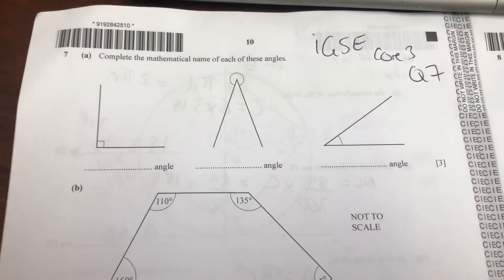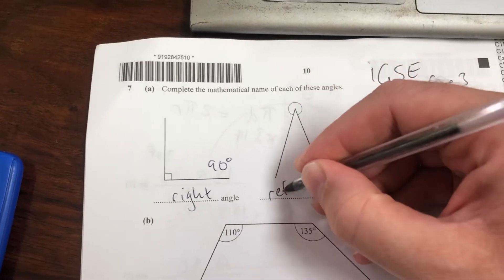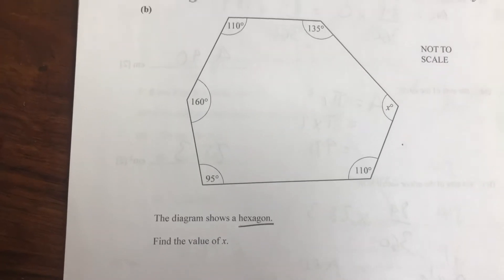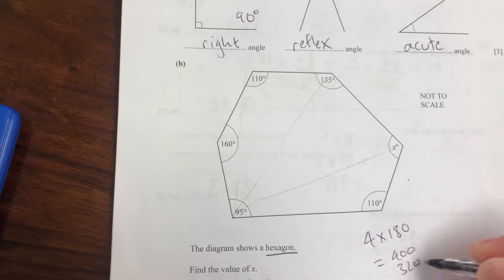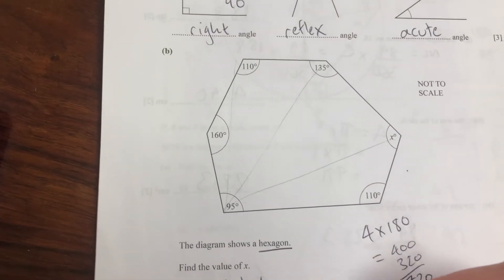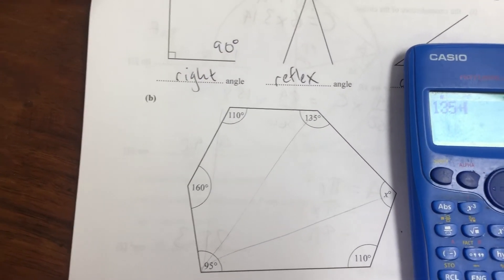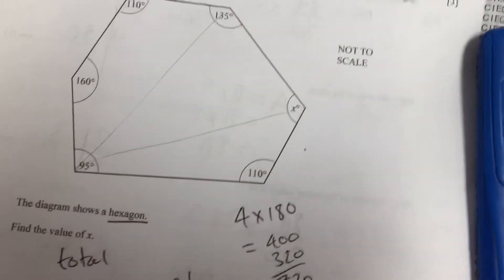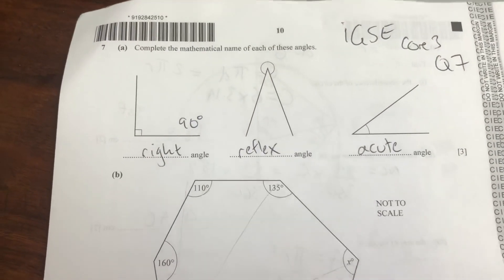Igcse Core P3 Q7 Angles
Exam preparation and revision using past papers.
here the questions tackle
angles
acute
reflex
right
90 degrees

sum of angles in a shape
hexagon
triangles